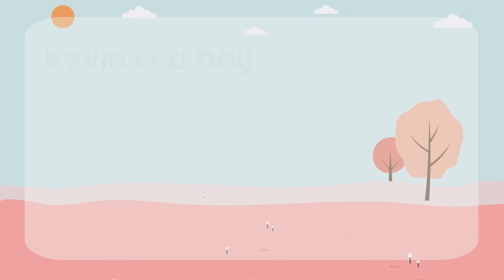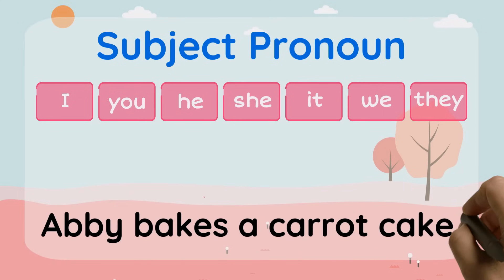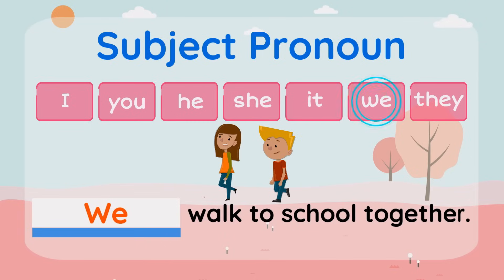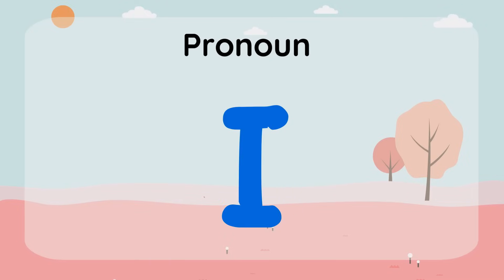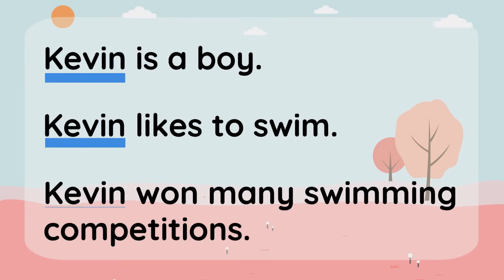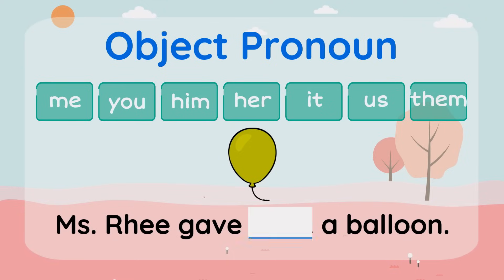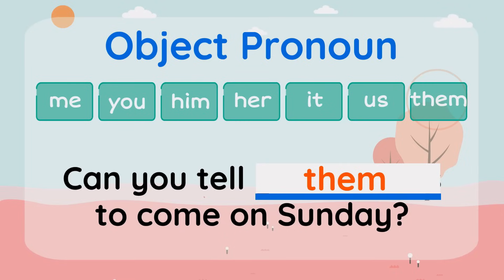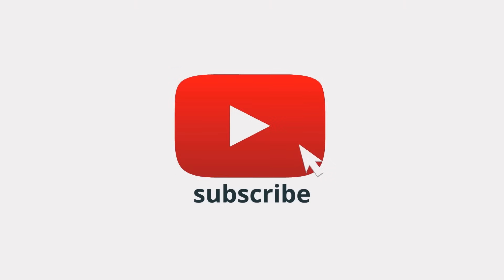Personal Pronouns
This video will show how to replace nouns and proper nouns with pronouns. It focuses on both types of personal pronouns: subject pronouns(I, you, he, she, it, we they) and object pronouns (me, you, her, him, it, us, them).